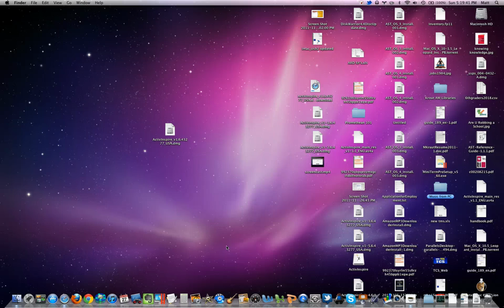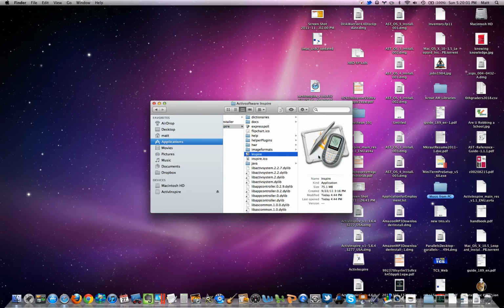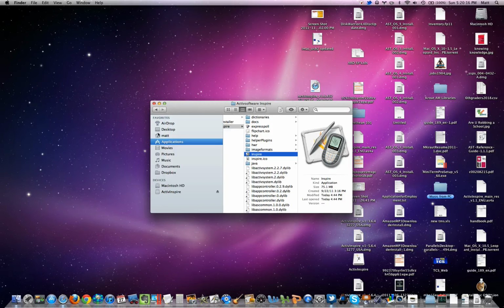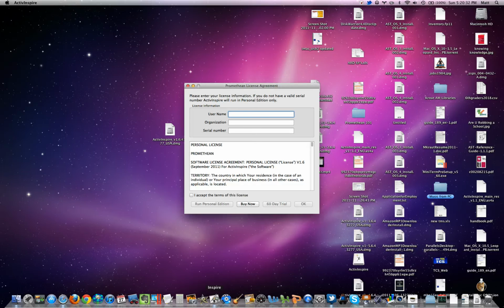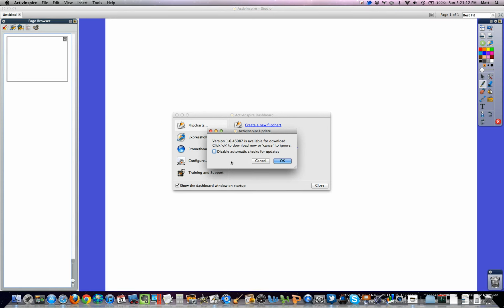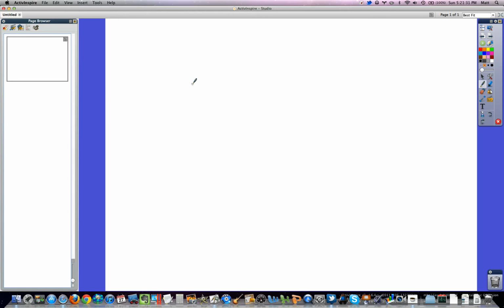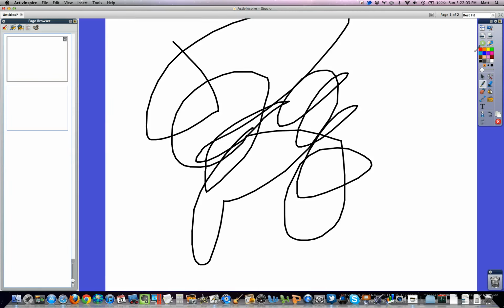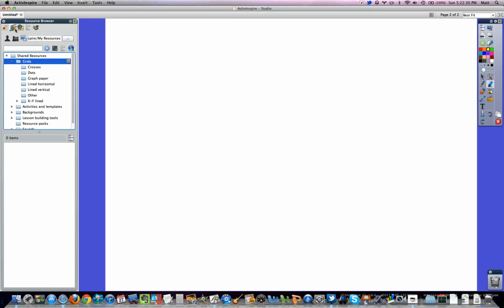Screencast by mwkraut from Screenr.com